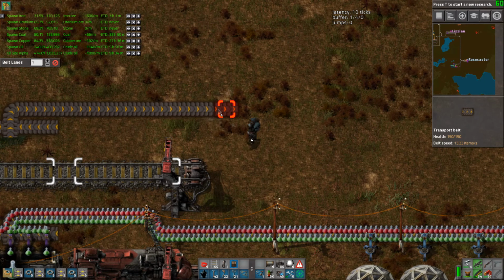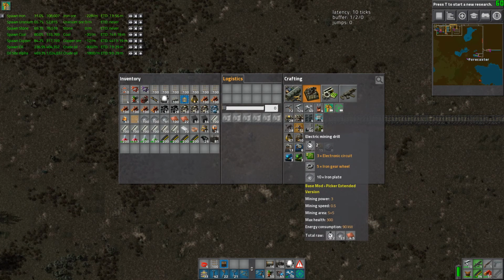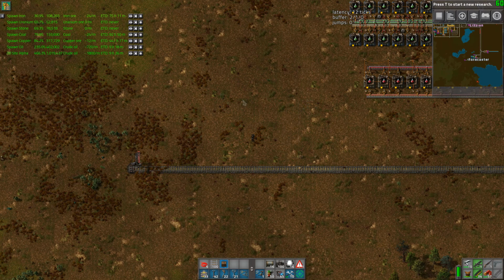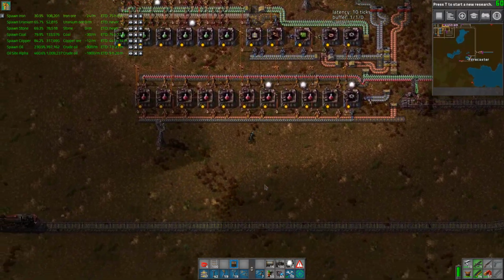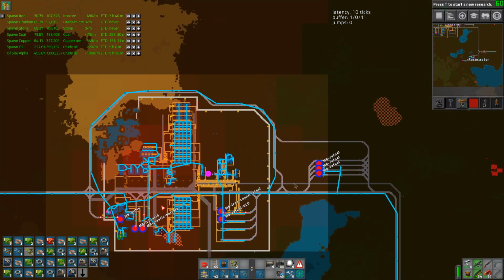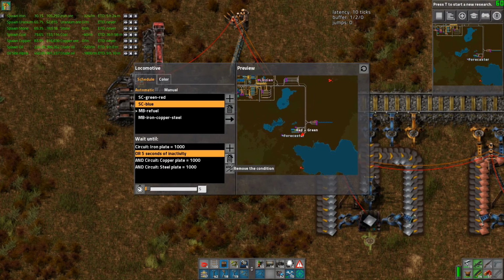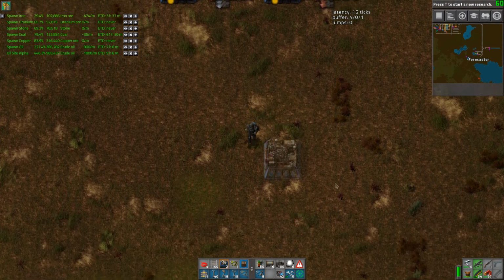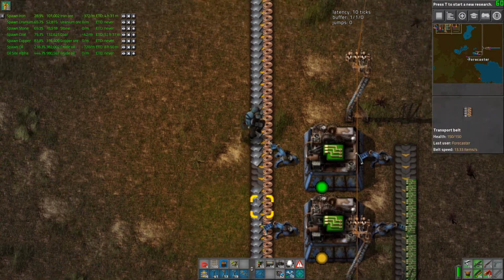Factorio [Episode 12] - Circuits